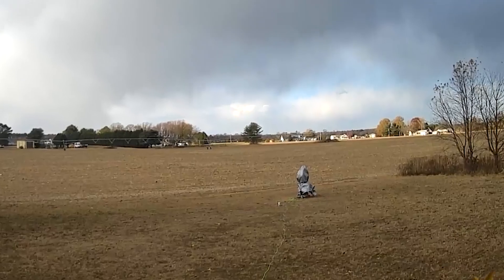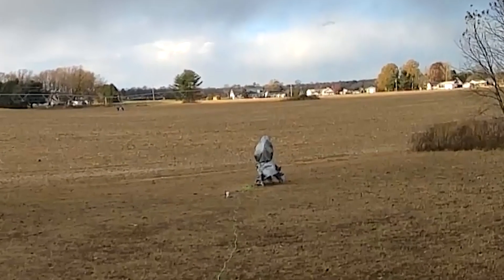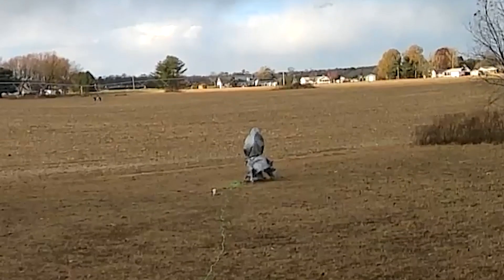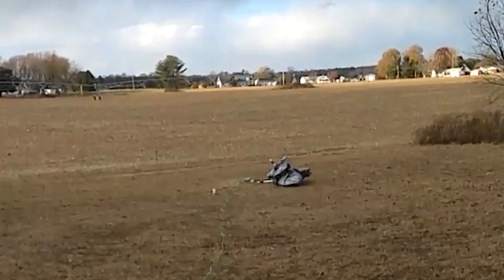Winter's Gull - Imaging The Seagull Nebula!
Hello everyone! It's been a bit since I have recorded since last summer but I had several major life changing events. Some that were fantastic, and a few that were not. But I am back in the works again for making more astrophotography content! Here is a life update and a new imaging season with a whole brand new setup.

The Seagull Nebula, also known as IC 2177, is a relatively bright and very large emission nebula located between the constellations Monoceros and Canis Major. It is a large region of nebulosity located approximately 3,650 light-years away. The Seagull Nebula is often referred to as IC 2177 and is also known as the Seagull's Head due to its larger presence in the nebula. It lies on the border between the constellations of Monoceros (The Unicorn) and Canis Major (The Great Dog). The Seagull Nebula is a popular target for both broadband and narrowband imaging.

Equipment:
Telescope: Rokinon 135 UMC F/2